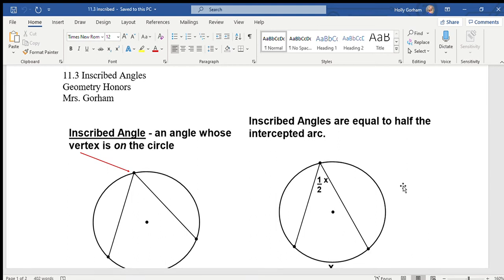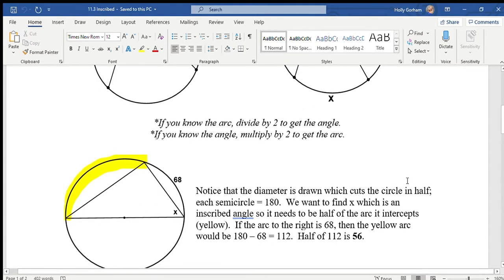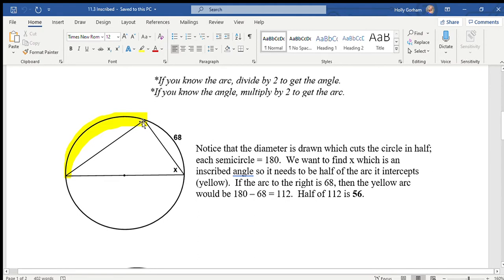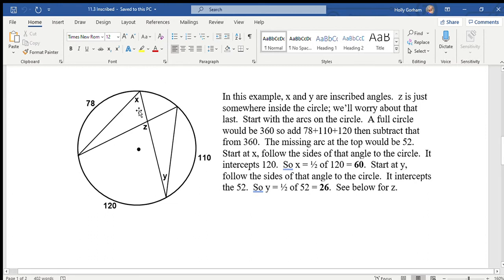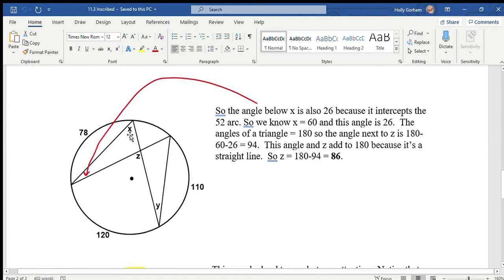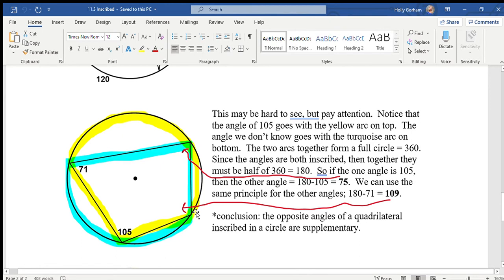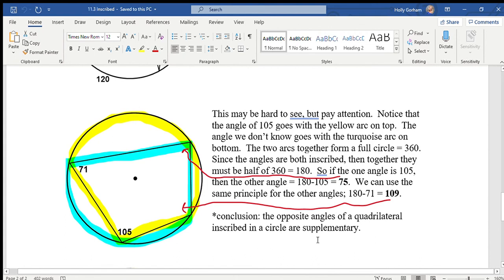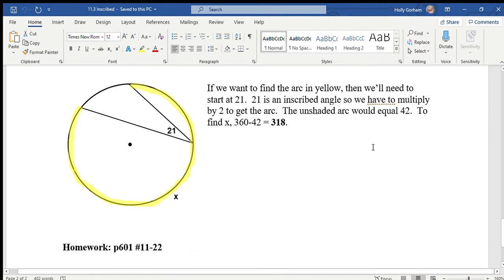11 3 Inscribed Angles